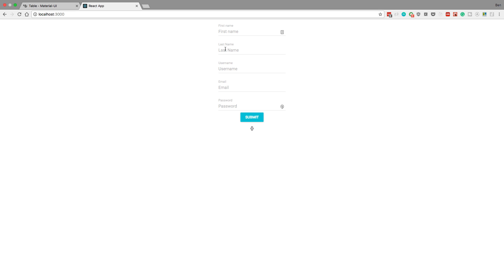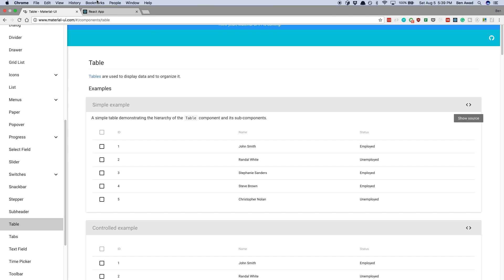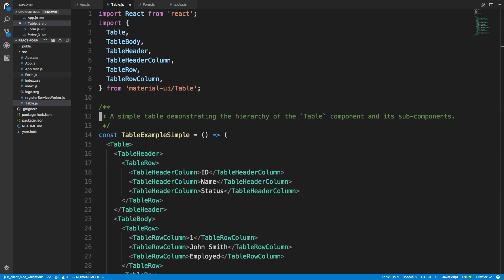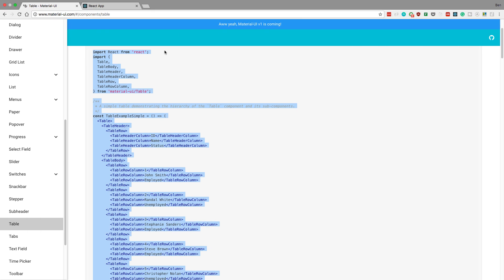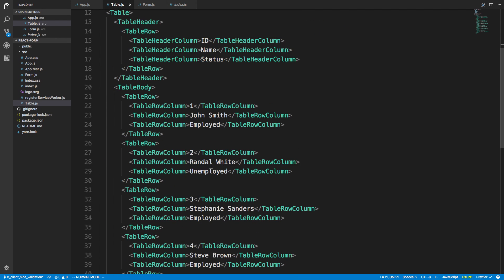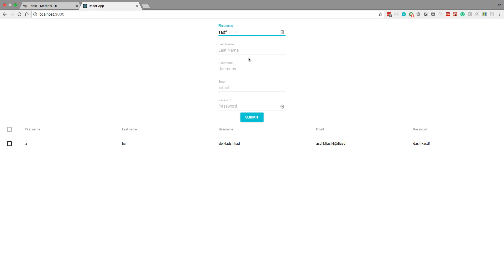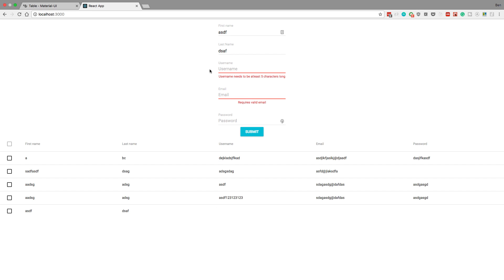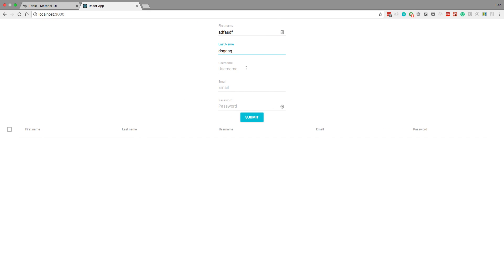Material UI Table in React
Learn how to code a Material UI Table in React. In this video, we will submit a form and then the data will be added to a row in a Material UI table.